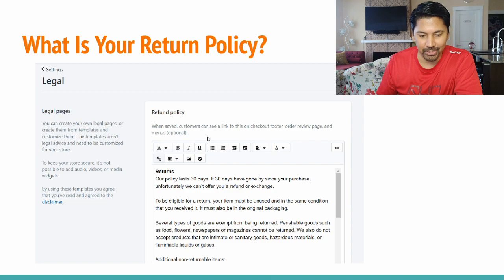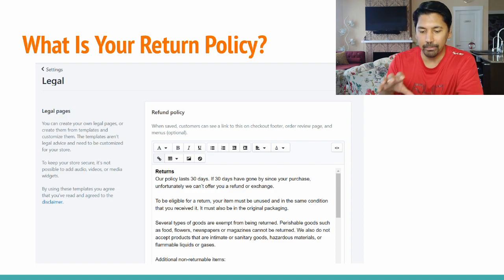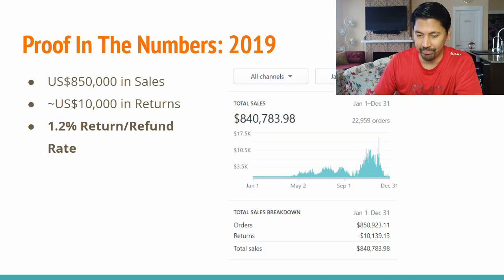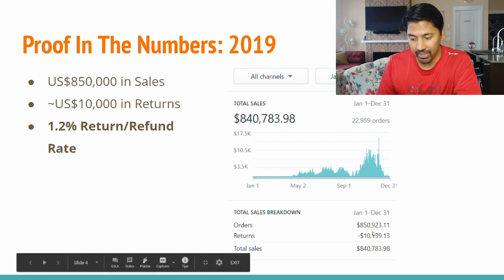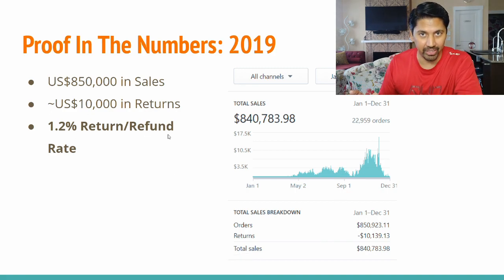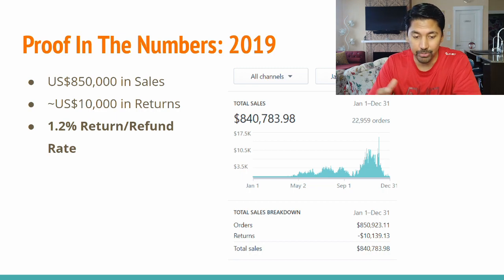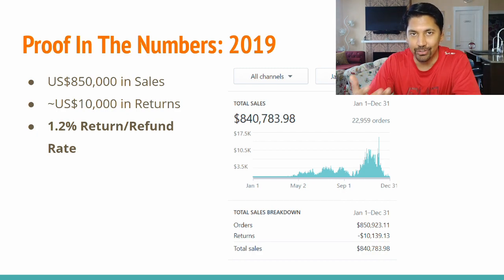How To Set Your Dropshipping Store Return Policy In 5 Mins | 2020 Shopify Dropshipping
In this video, we talk how to create and set up your dropshipping store's return policy. Should you offer full refunds within 30 days? And for what reasons? We cover all that and more! Watch the video till the end to learn about what scenarios you should cover under your Returns Policy and why it makes sense to offer a strong return policy to your customers.